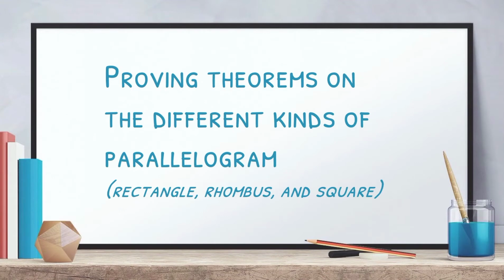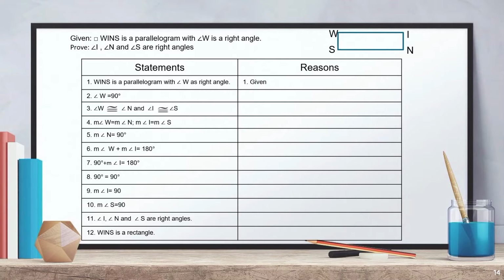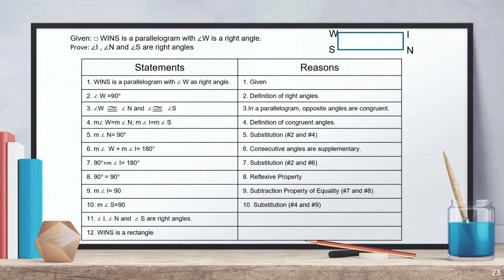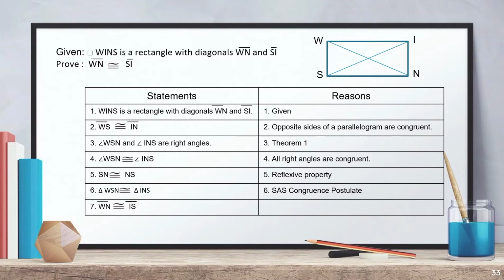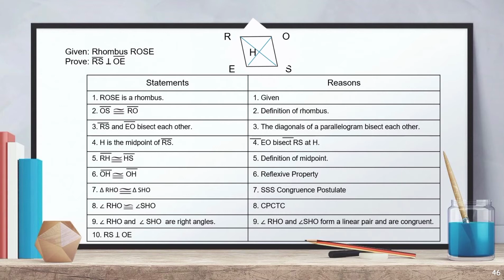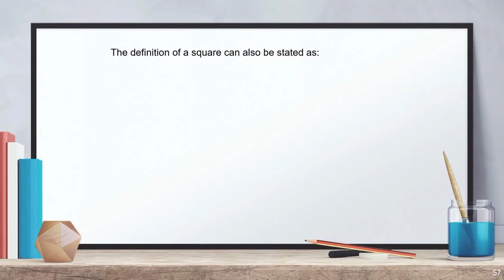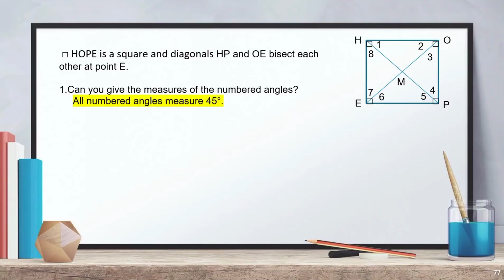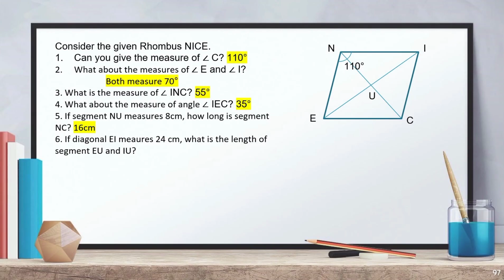Math 9 Quarter 3 Week 2 PROVING THEOREMS ON THE DIFFERENT KINDS OF PARALLELOGRAM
This video is created for Grade 9 students of TCNHS especially for those who have difficulty in understanding their SLKs (modules).

FULL CREDITS are given to the owners of the played music, images, diagram ang powerpoint designs. These are strictly used to facilitate learning only.

Your comments are welcome if you have some clarifications.

It is widely acknowledge the excellent work of Sir Curt Rey Elmar P. Bacalso for helping us in the Intro and Outro Videos (c) Pls. visit his channel with this